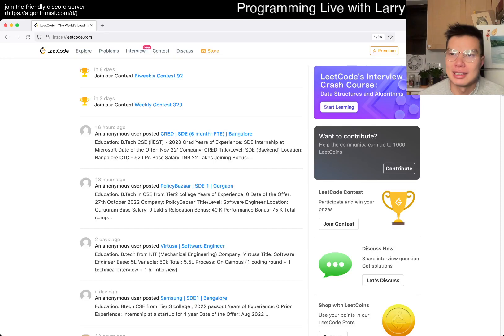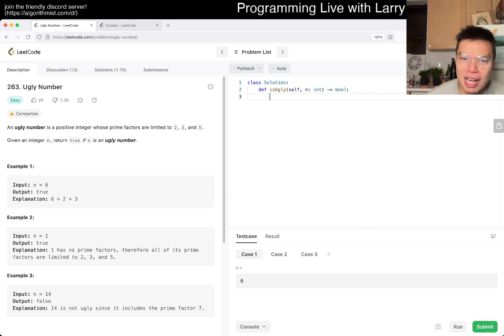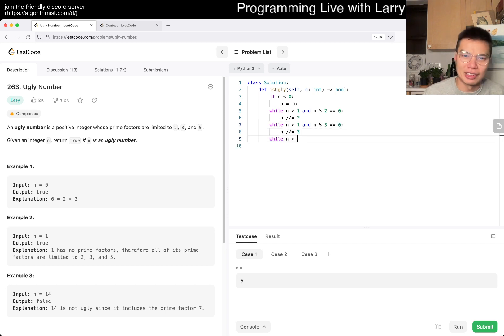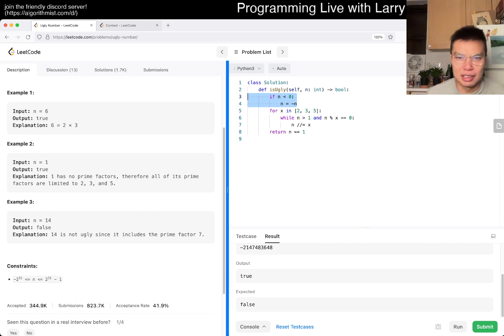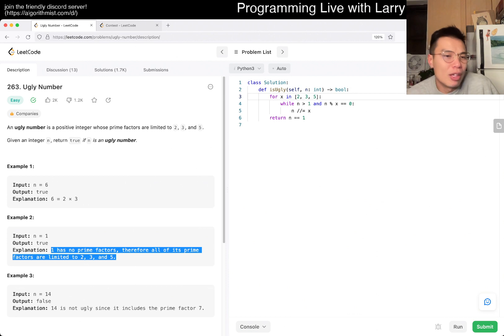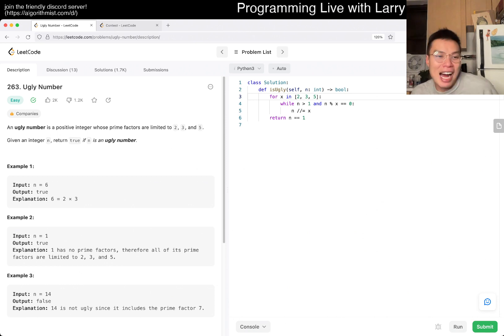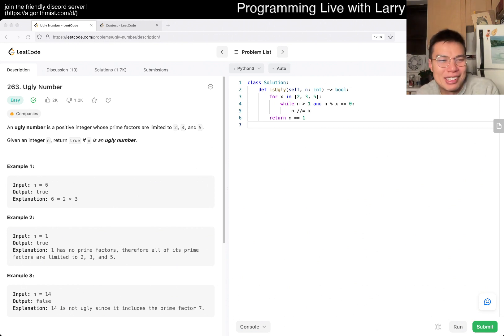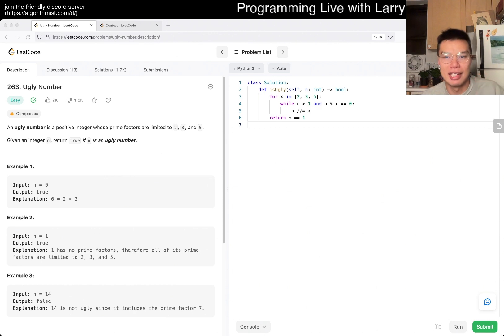Daily Leetcode #962: Nov 18, 2022 - 263. Ugly Number